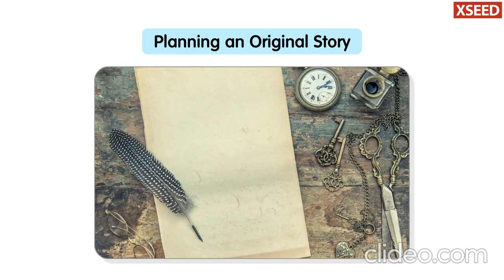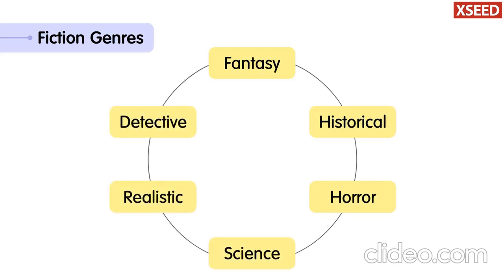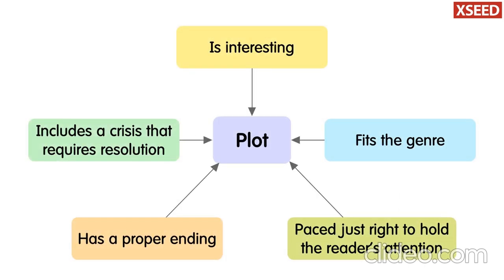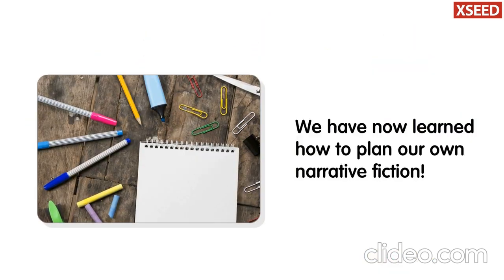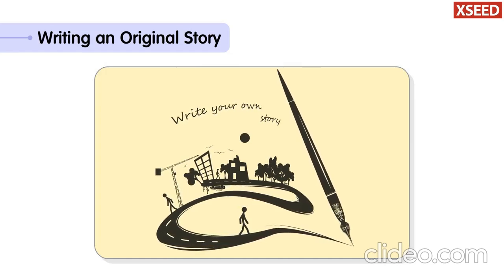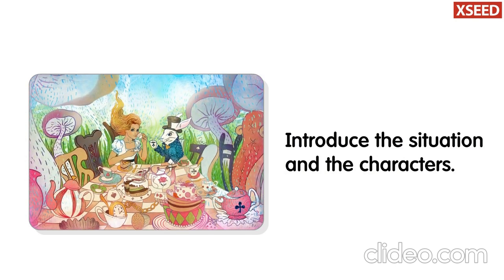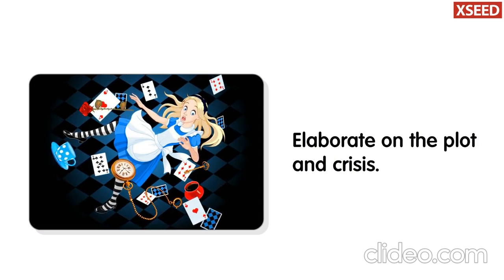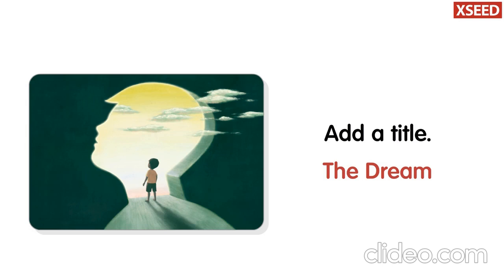g8 eng b20 leaders opinion K00bVl4K